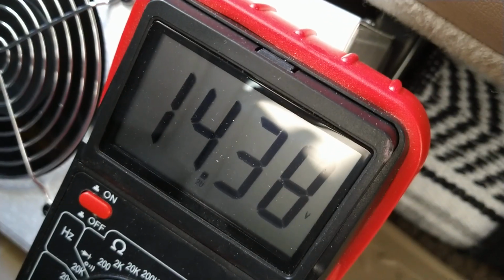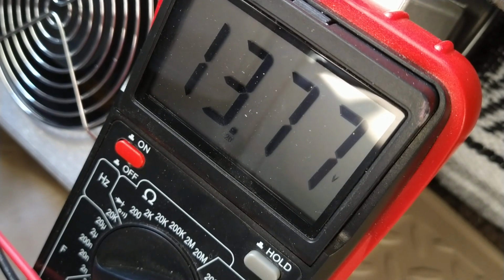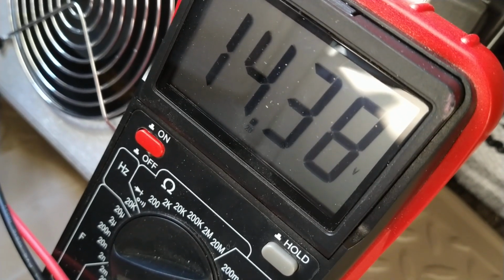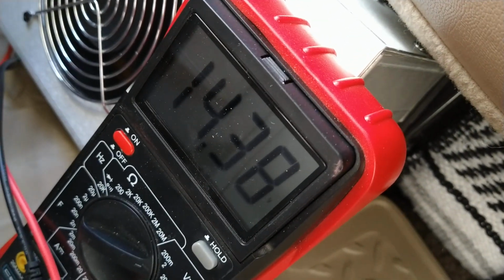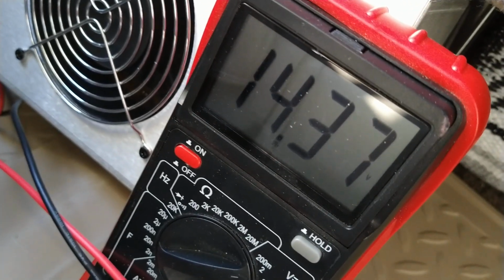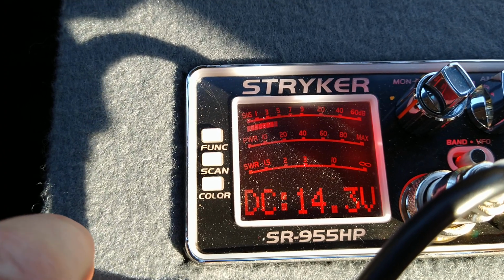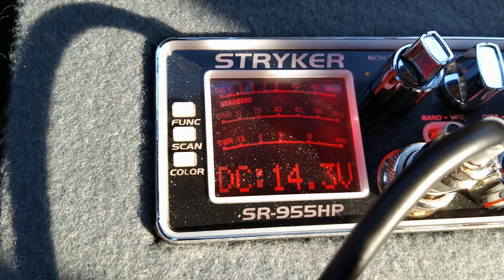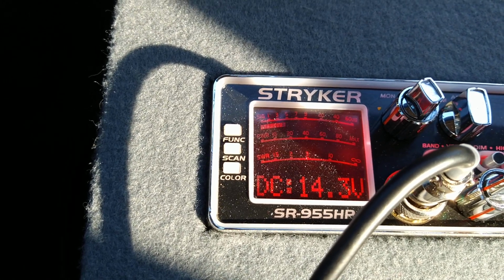Voltage drop at amplifier engine at idle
Only talking about less than a volt under full modulation at idle. that's with 4 AWG wire ran from battery to under back seat. I'd call this totally acceptable with a factory alternator. The 2 AWG welding wire upgrade under the hood made it pretty dang solid. I'm totally happy with it as you're always going to experience some voltage drop over a longer run.